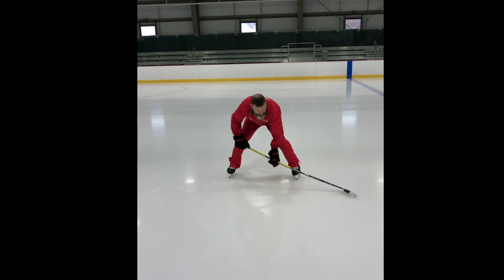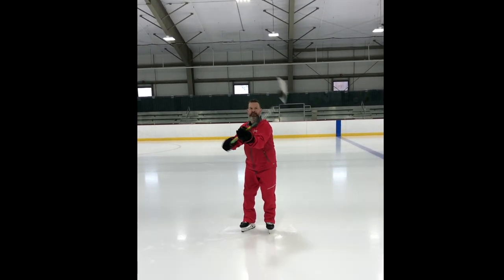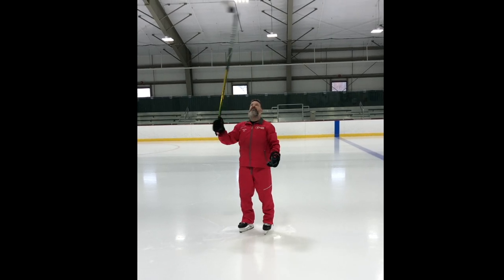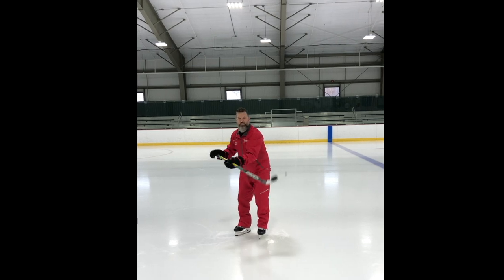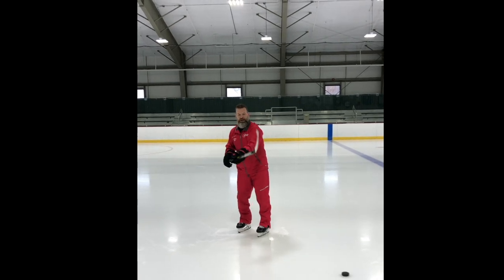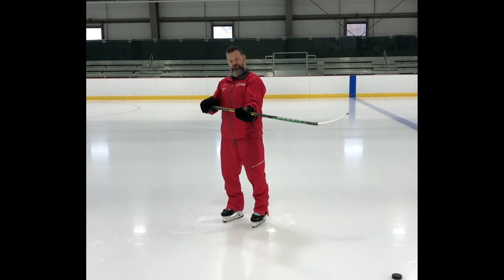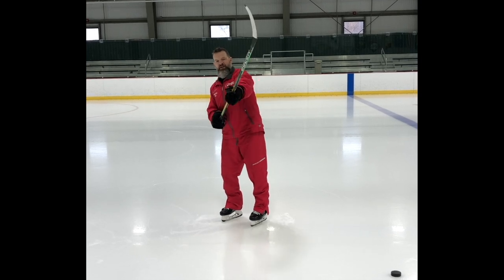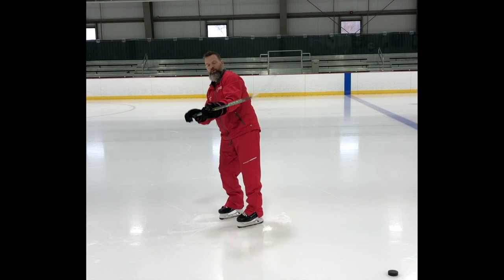Tricks: The Youngblood (The "Lacrosse Move" for the younger crowd!) HD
This video shows you how to do the "Youngblood" or "Lacrosse" trick.

Hockey Skills Mastery: An In-depth Guide to Harness the Power in Your Shot.

All content by Ian Smith of Kellian hockey, Jan 11, 2023